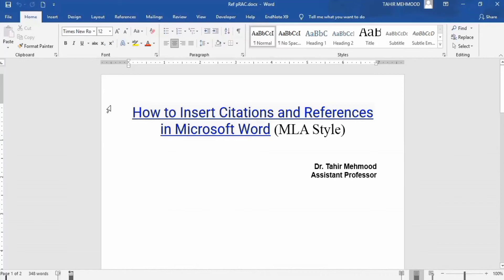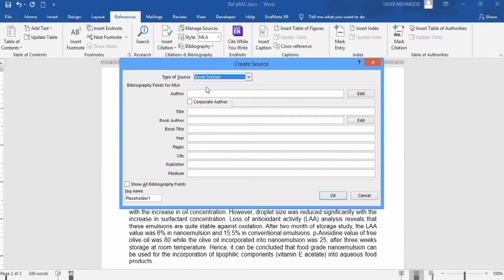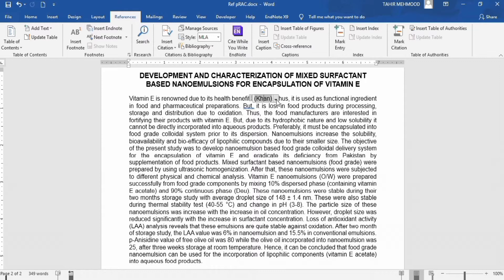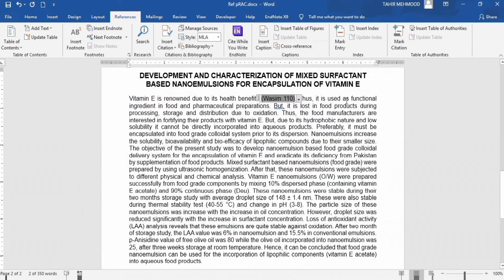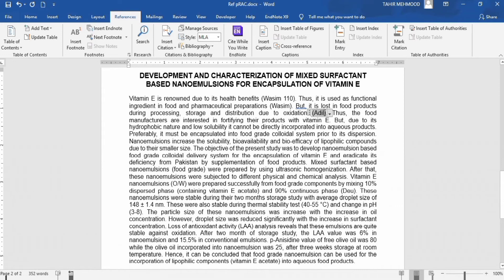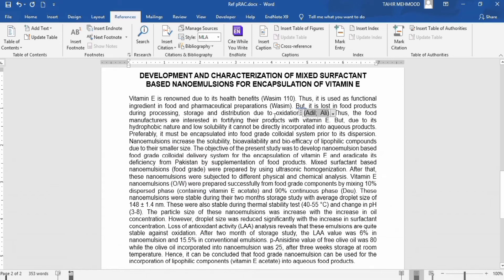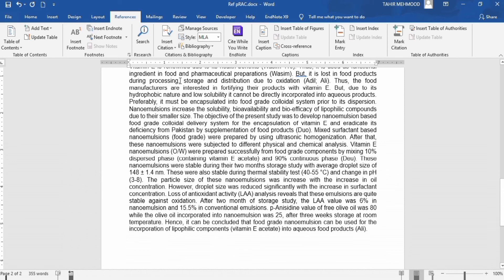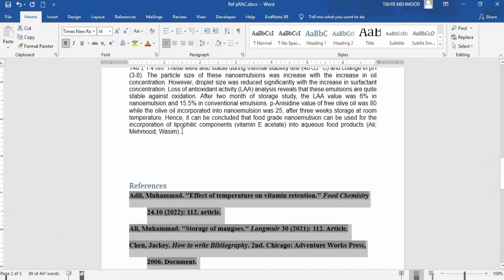Adding Citations & References Using MS Word | How to Insert Citations in Microsoft Word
In this video, you will learn how to add citations and references in MS Word. MS Word has an in-built option to formate references according to the selected reference style. You can easily insert citations and references in word using this tool. You will learn how to use the automatic and instant features of Word to store your study references, how to select citation styles, insert citations, use placeholders, edit sources and generate a bibliography, reference lists and works cited lists into your document. I will use MLA reference style for demonstration.

Other YouTube queries:
How to Insert Citations in Microsoft Word,
Adding Citations & References Using MS Word,
How to add citations and references in research paper, thesis, how to use different citations style,
How to insert citations and reference lists with Word,
How to Create a Bibliography in Word 2016,
Word 2016 - Bibliography References and Citation - How to Add Insert Make a Reference in Microsoft,
Microsoft Word 2016 - Creating References and Citing Sources,
Video tutorial on in text citation and referencing using Microsoft Word,
Create an Automatic Bibliography in Microsoft Word,
Citations and References in Microsoft Word,
cross reference in word,
ms word reference,
ms word reference tab,
reference in ms word,
cross reference in ms word,
reference tab in ms word,
ms word cross reference,
word reference tutorial,
how to reference on word,
ms word reference use,
how to use reference in ms word,
cross reference in ms word 2007,
ms word mein reference,
how to add reference in word,
microsoft word reference,
reference ms word,
how to use cross reference in word,
crossref reference word,
how to cross reference in word,
what is cross reference in ms word,
how to give reference in ms word,
how to add harvard reference style in word,
how to add citation and reference in word,
m s word reference,
how to insert reference in word,
reference in word,
ms word reference kannada,
word cross reference,
add reference in word,
how to link reference number in word,
how to do citation and reference in word,
reference citation in word,
how to add reference citation in word,
how to do citation in microsoft word,
how to insert citation in microsoft word,
how to do mla citation format on microsoft word,
mla citation microsoft word,
microsoft word citation generator,
harvard citation style in microsoft word,